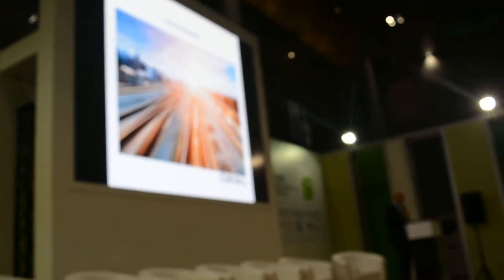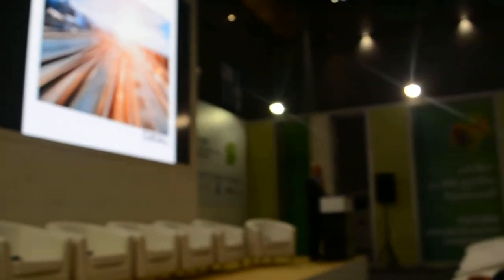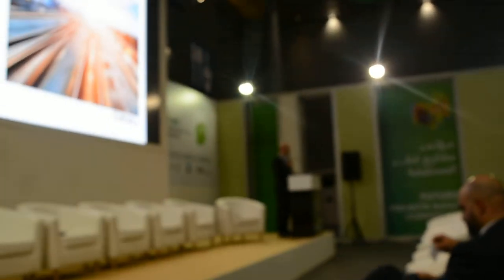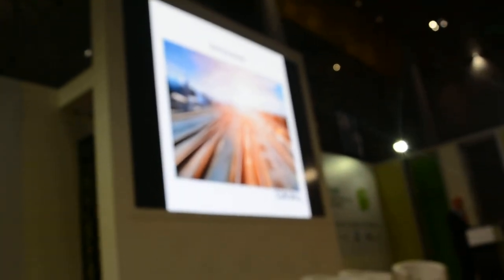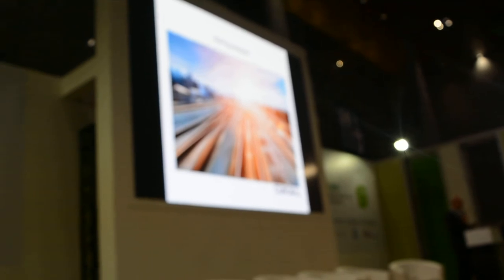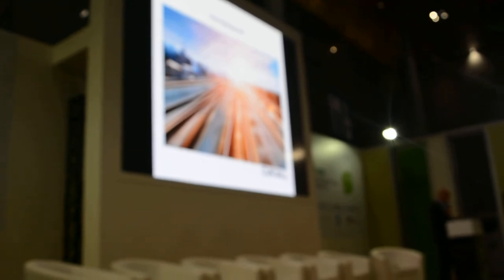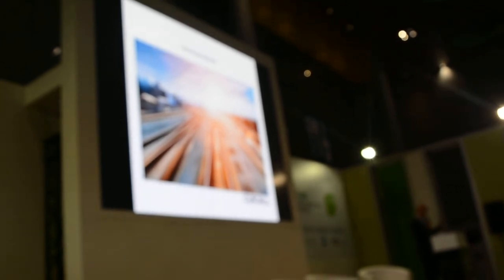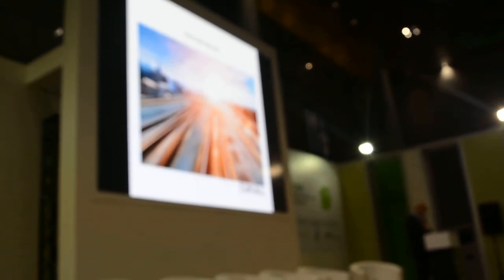The Future of Rail Industry in Qatar and Beyond Mel Awasi, Director of Rail, Cundall